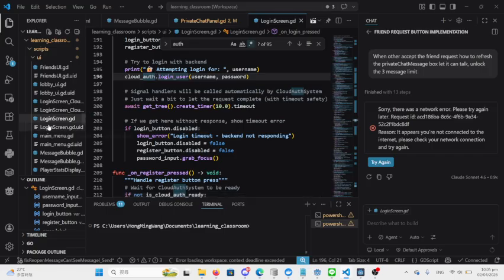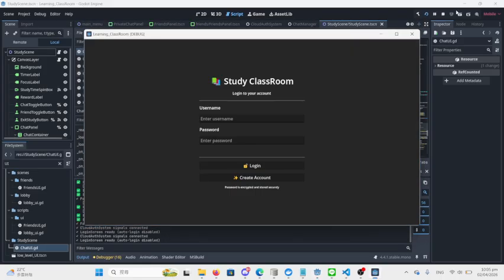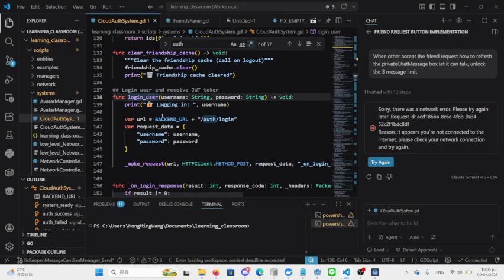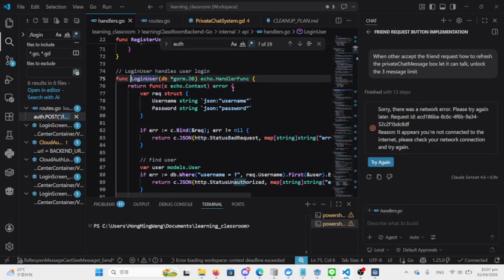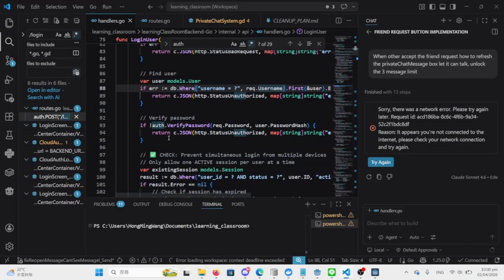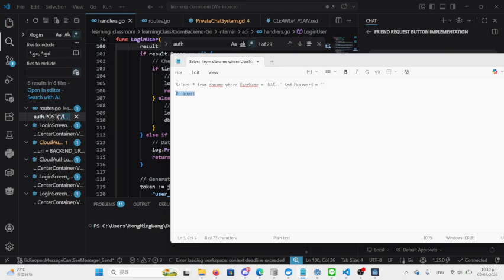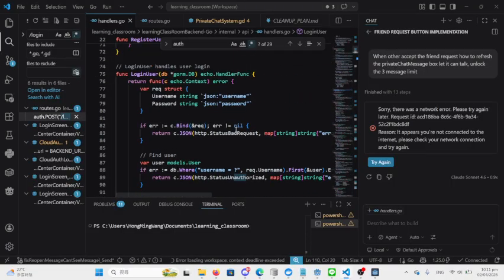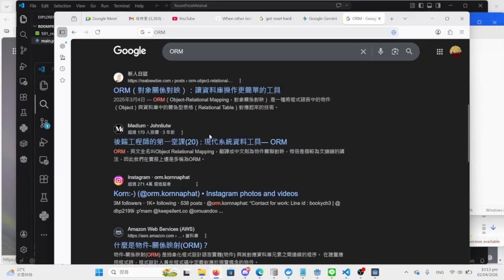if we want to learn the cybersecurity we can try this website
TryHackMe